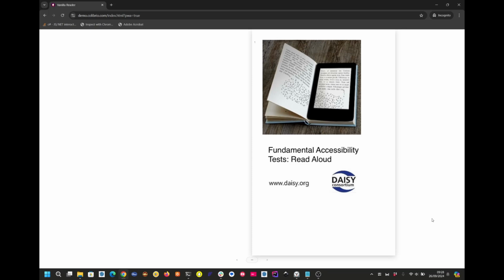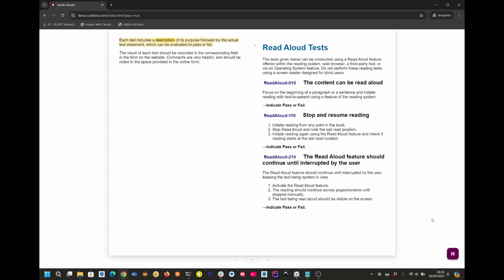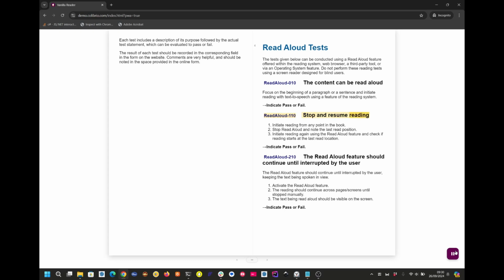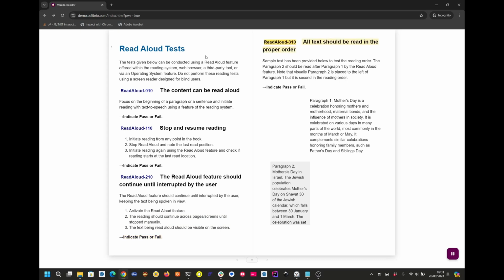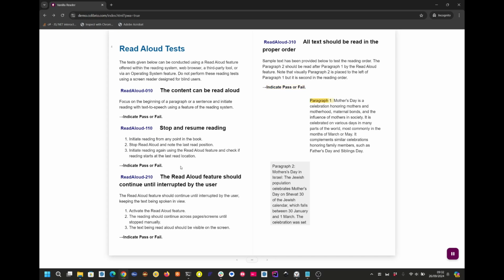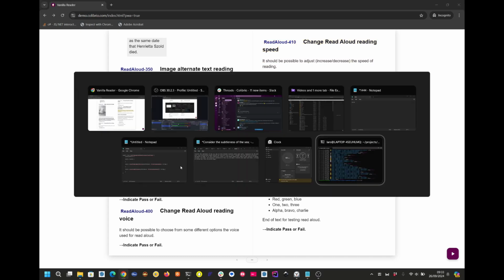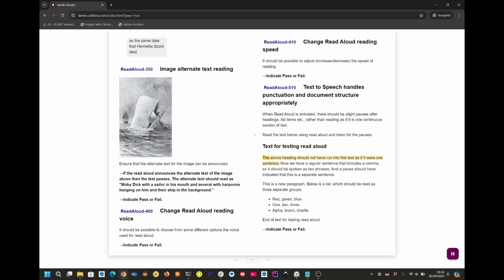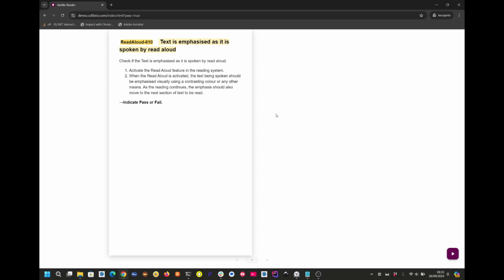Vanilla Reader Daisy Test books - Read Aloud Tests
Testing of the Vanilla Reader's compliance with the Read Aloud book from the Daisy test suite.